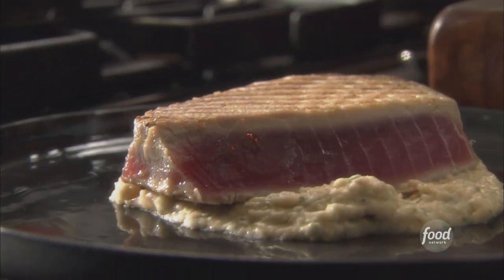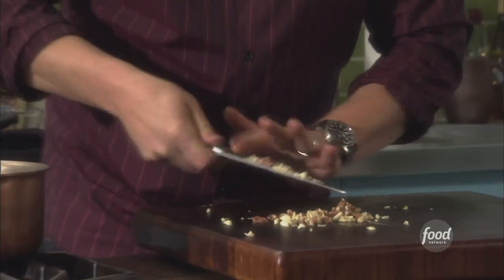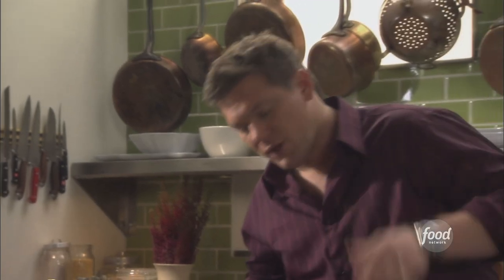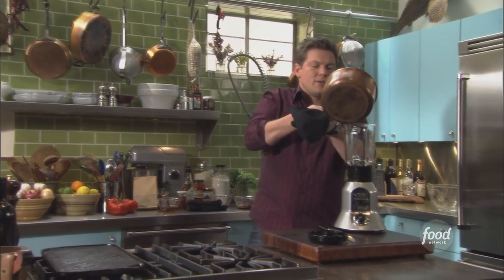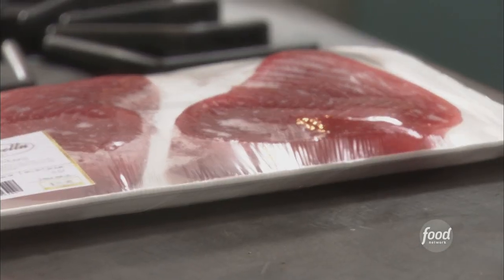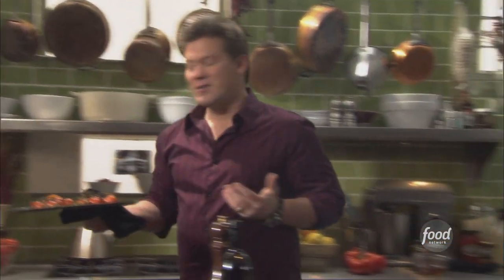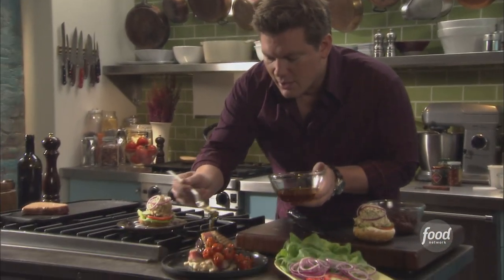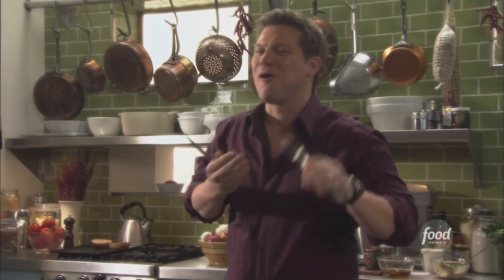Tyler Florence's Grilled Tuna with White Bean Puree | Tyler's Ultimate | Food Network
Tyler makes an elegant Mediterranean-style seared tuna steak on a bed of white bean puree with olive tapenade!

Grilled Tuna with White Bean Puree
RECIPE COURTESY OF TYLER FLORENCE
Level: Easy
Total: 32 min
Prep: 20 min
Cook: 12 min

Ingredients

1 pint vine cherry tomatoes
1/2 cup Orange Chili Oil, recipe follows

Black Olive Tapenade:

2 cups pitted Kalamata olives
1 big garlic clove
Small handful fresh tarragon leaves
Pinch crushed red pepper flakes
Small handful fresh flat-leaf parsley
1 tablespoon red or white wine vinegar
3 tablespoons extra-virgin olive oil

White Bean Puree:

3 cloves garlic
2 anchovy fillets
2 (14-ounce) can white cannellini beans, drained
1/2 to 3/4 cup chicken stock, heated
2 teaspoons white wine vinegar
2 (6 to 8-ounce) sushi-quality tuna steaks, such as ahi, about 1-inch thick
2 cups fresh Israeli arugula leaves, for garnish

Orange Chili Oil:

4 sprigs fresh thyme, leaves chopped
2 sprigs fresh rosemary, leaves chopped
1 1/2 tablespoons dried red chili flakes
5 strips orange peel
1 1/2 cup extra-virgin olive oil

Directions

Lay out cherry vine tomatoes in a single layer on a roasting tray. Drizzle with orange chili oil and roast in the oven for 8 to10 minutes until tomatoes are slightly burst and have given off their juices. Set aside.

For the olive tapenade:
Add tapenade ingredients to a food processor and process to a coarse puree. Adjust seasoning with salt and pepper and set aside.

For the white bean puree:

In a saucepan add a 2 count of extra-virgin olive oil over medium heat. Add the garlic and anchovies and sweat for 1 minute until fragrant. Add the beans followed by the warm chicken stock and cook until heated through. Transfer the mixture to a food processor or blender and puree with a splash of white vinegar, salt and some freshly ground black pepper. Thin with extra stock if the puree is too thick. Give it a final taste and adjust seasoning, if necessary. Set aside and keep warm until ready to serve.

Now prepare the tuna. Heat a large cast iron griddle pan over high heat. Drizzle the tuna with olive oil and season with salt and pepper. Place on the hot grill for about 45 seconds and then turn over and do the same. The tuna should be rare on the inside and have nice grill marks on the outside.

To serve, smear a spoonful of the white bean puree on the bottom of a plate. Top with a the tuna and a spoonful of tapenade over the top. Set a cluster of the roasted tomatoes over the top and drizzle the juices from the pan all around the plate. Garnish with fresh arugula leaves.

Orange Chili Oil:
Yield: 1 1/2 cups

Make the chili oil by adding the thyme, rosemary, chili flakes and orange peel to the oil. Put aside and let it sit for at least 1 hour to let the flavors infuse.